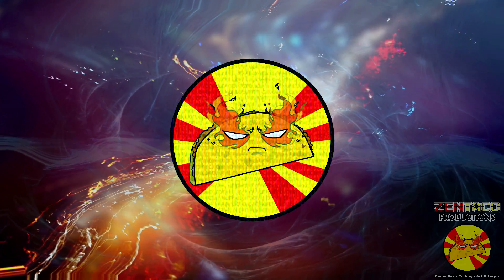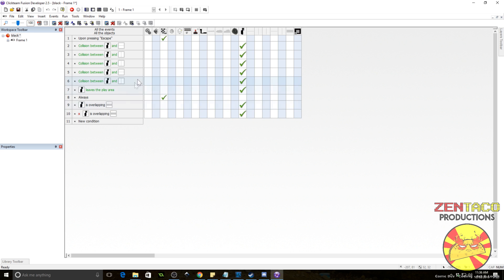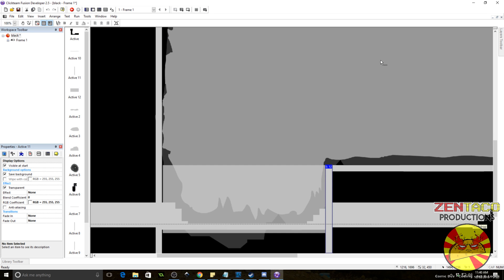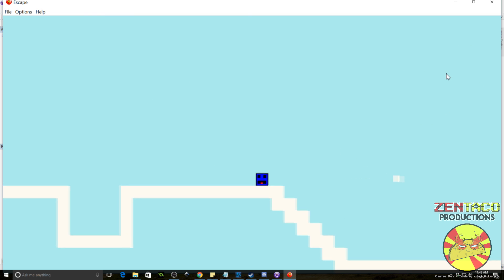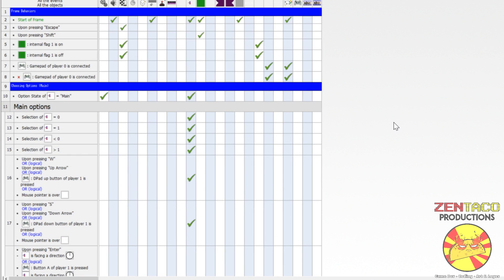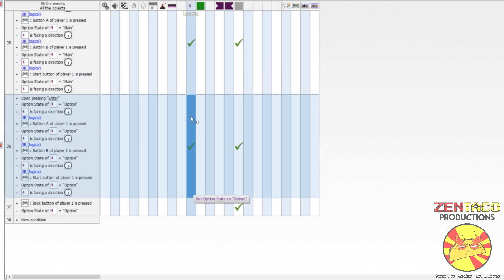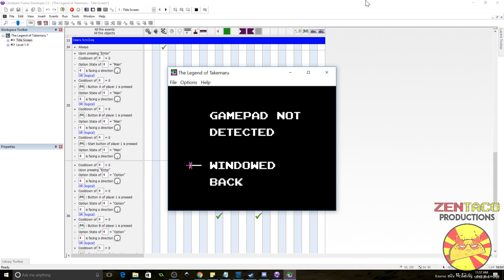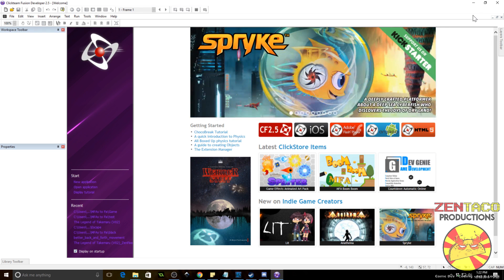Bug Squashing Series : Episode 2 (Clickteam Fusion 2.5)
This is the second episode in our big squashing tutorial series, in which we decimate bugs in your games.